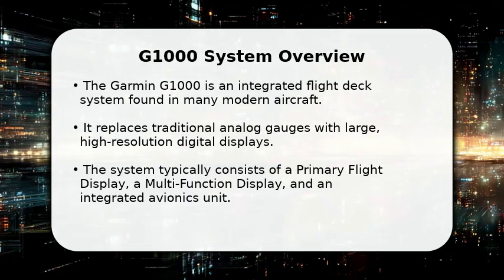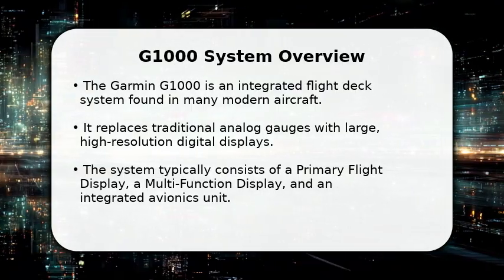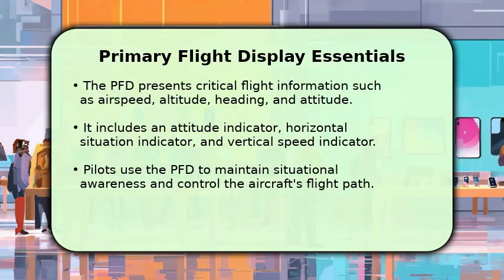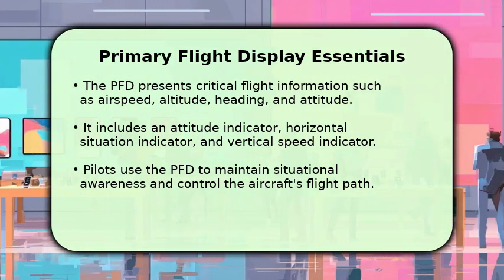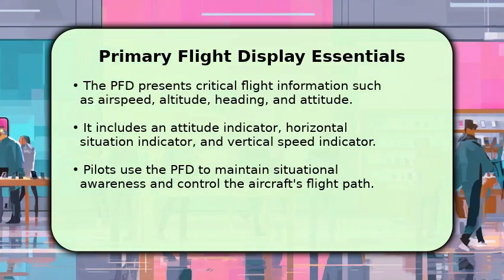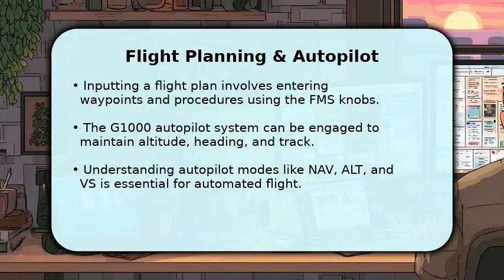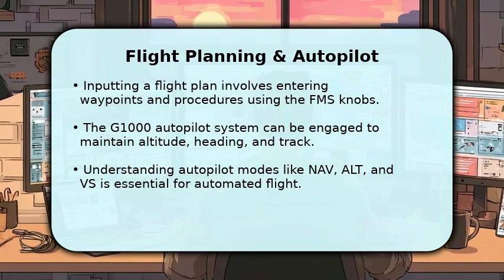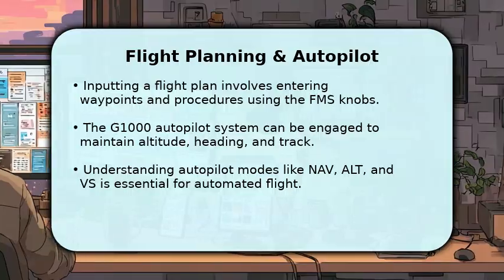How To Use Garmin G1000 Aviation (Only Way)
▸ :^) This video is your ultimate guide to mastering the Garmin G1000 integrated flight deck. Whether you're a student pilot or an experienced aviator looking to refresh your skills, you'll learn everything you need to confidently operate this powerful avionics system. We cover essential functions, from basic navigation and flight planning to understanding flight instruments and advanced system controls. Discover the most efficient techniques for utilizing the Garmin G1000 in various flight scenarios, ensuring you develop a deep understanding of its capabilities. Gain the confidence and expertise required for precise aircraft operation. This comprehensive tutorial provides a clear, step-by-step approach to unlock the full potential of your G1000 system. Prepare to elevate your aviation proficiency.Tags: Garmin G1000, aviation, pilot training, flight deck, avionics, navigation, flight planning, aircraft systems, G1000 tutorial, flying skills .